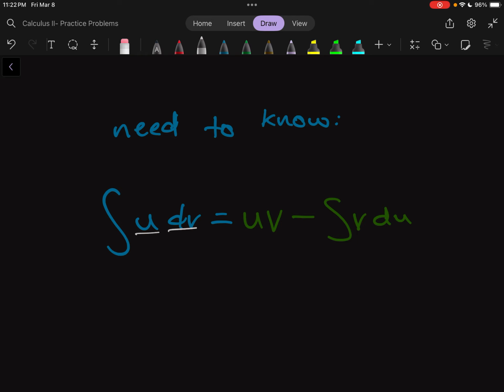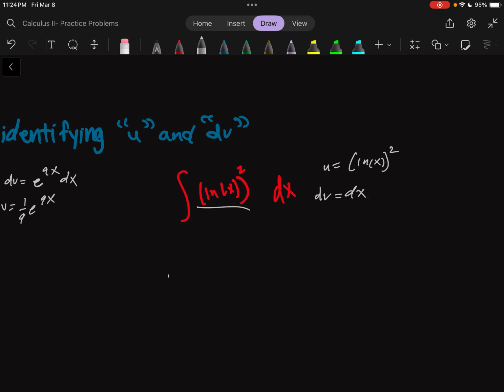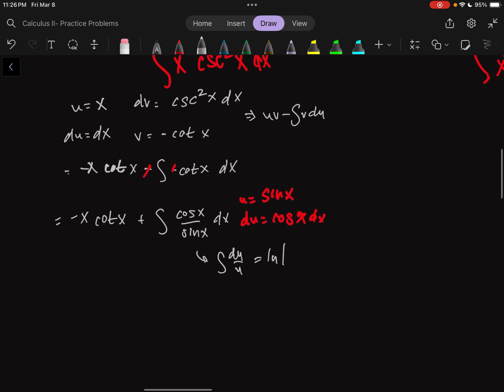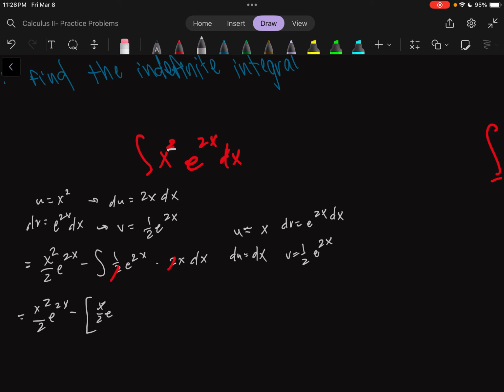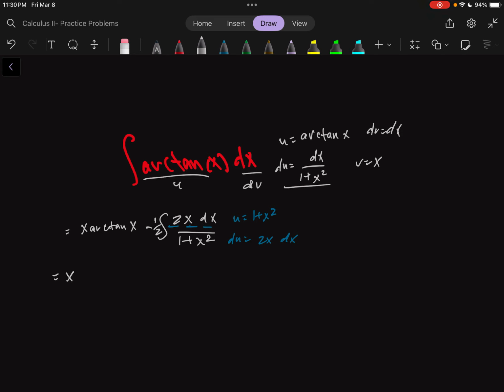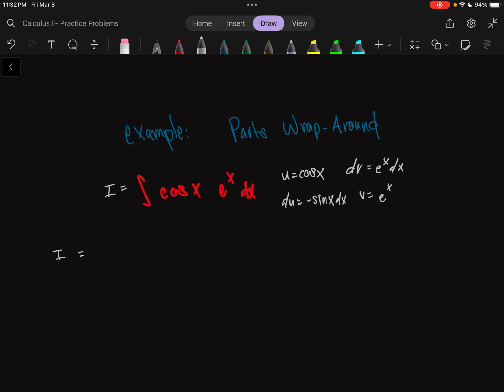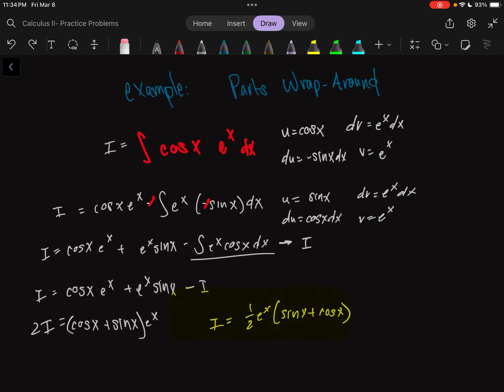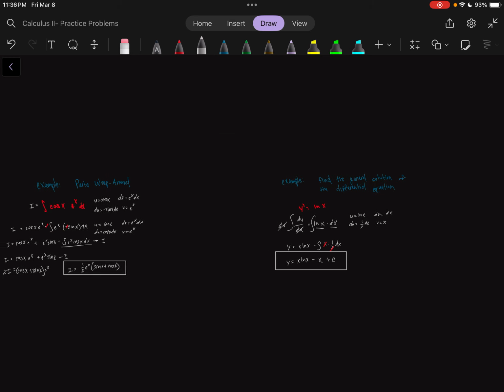CALC II Practice Problems: Integration by Parts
This is the fourth video in a series that will follow general Calculus II college lectures and are designed to mimic relevant homework problems.

In this video we went over examples involving choosing the correct substitutions for "u" and "dv" when doing integration by parts, then we evaluated some indefinite integrals, looked at a "parts wrap-around" problem, and finally, found the general solution to a differential equation that required us to use parts.